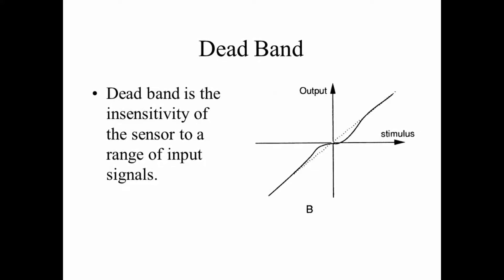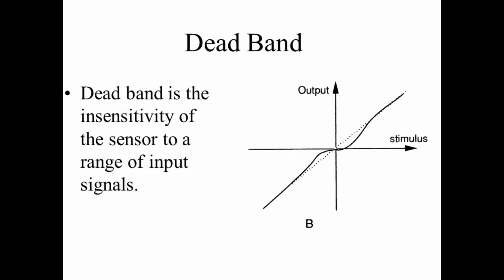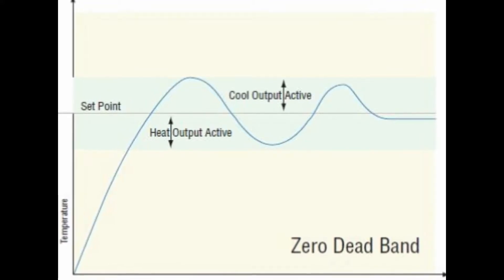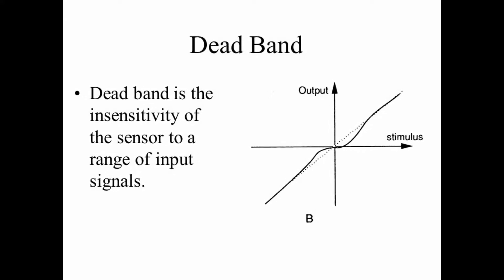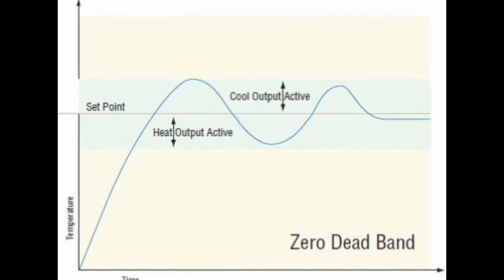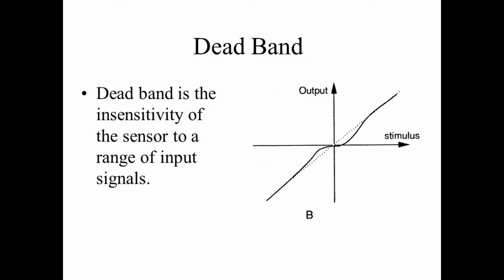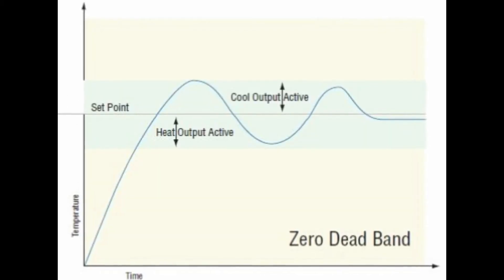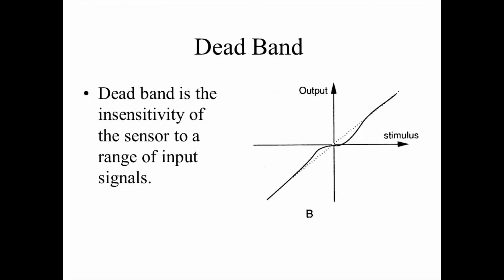Deadband in sensors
A deadband (sometimes called a neutral zone or dead zone) is a band of input values in the domain of a transfer function in a control system or signal processing system where the output is zero (the output is 'dead' - no action occurs).